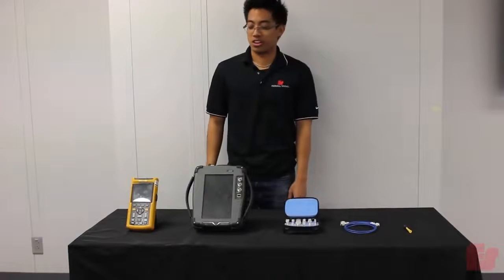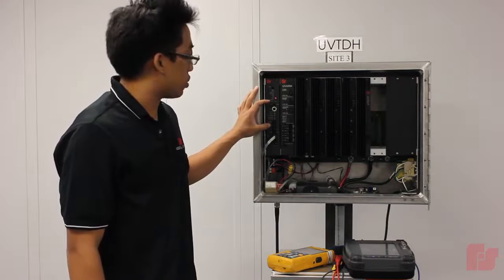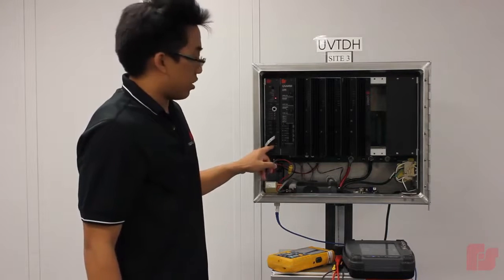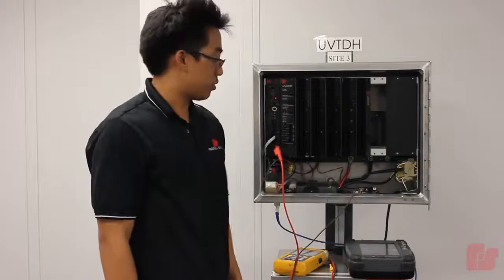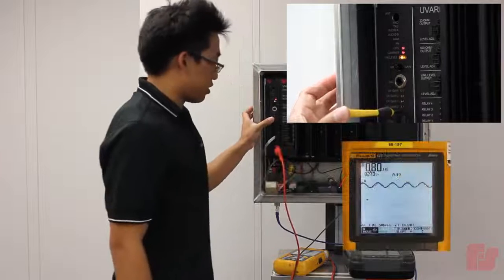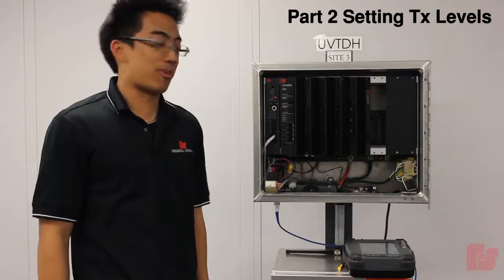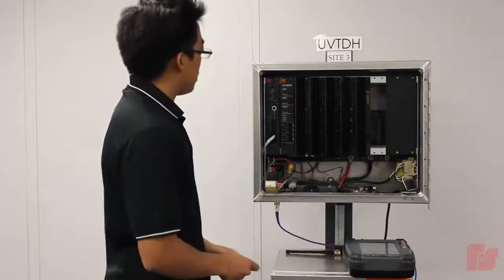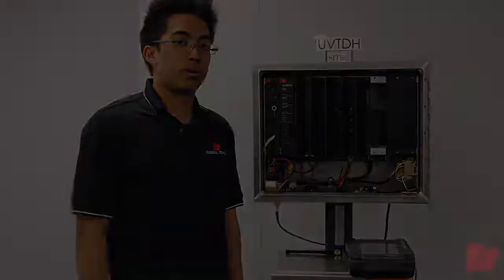Setting the Communications Level on a Federal Signal UltraVoice Siren Controller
Watch as Federal Signal's Senior Integration Specialist walks you through the process of setting RX and TX levels for an UltraVoice Siren Controller.